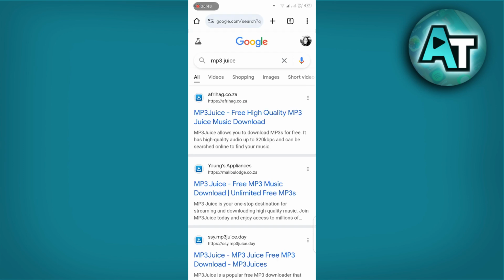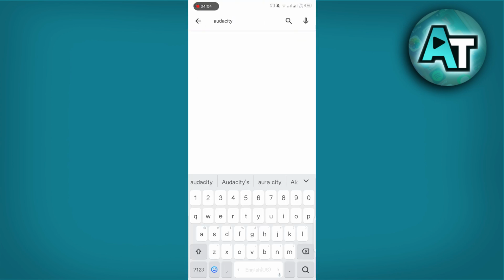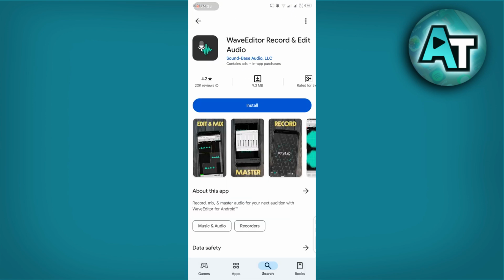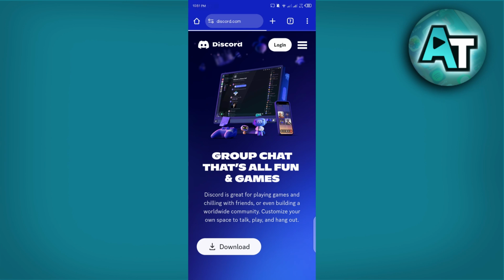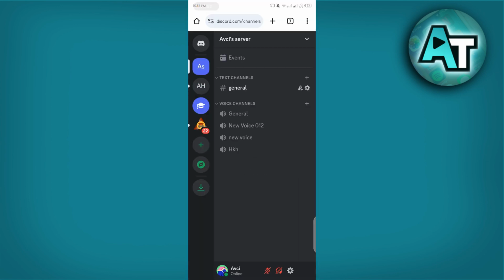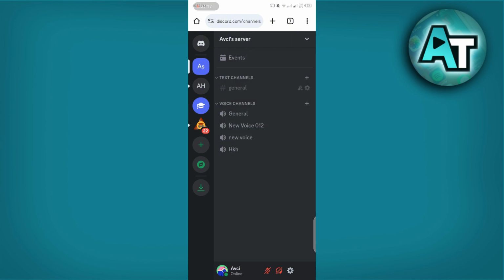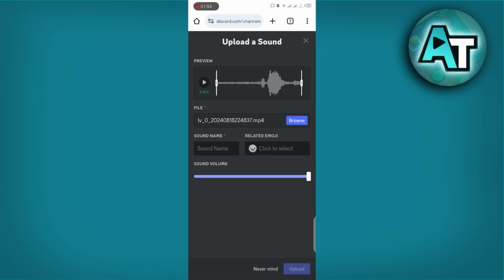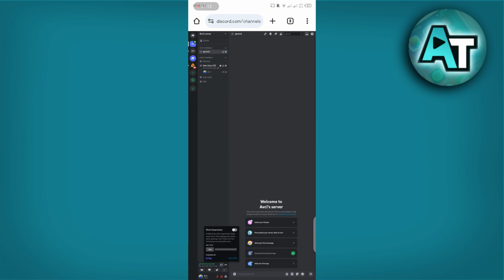How to Add Custom Sounds to Discord Soundboard on Mobile (2024)